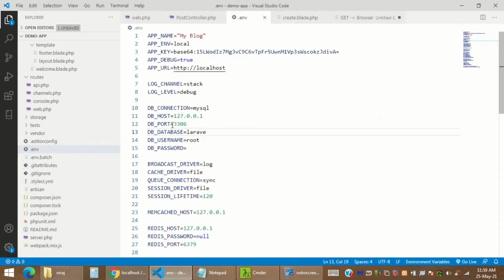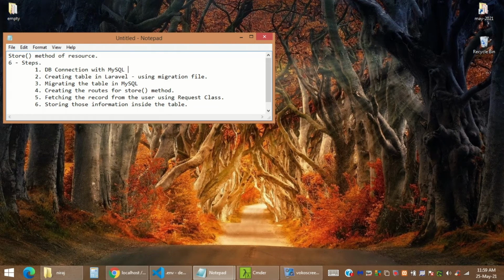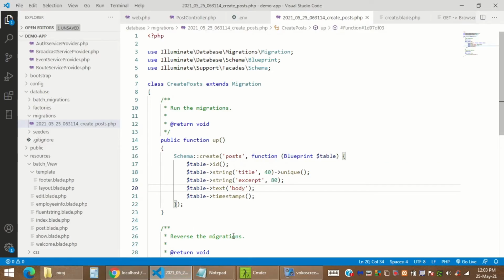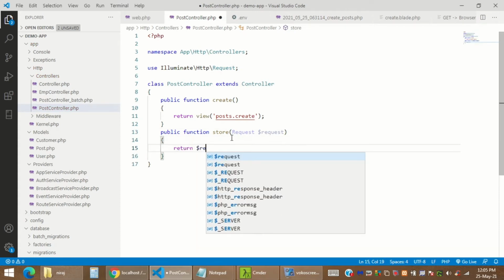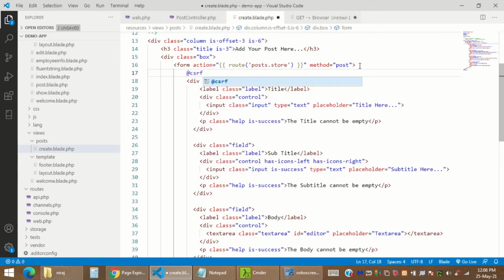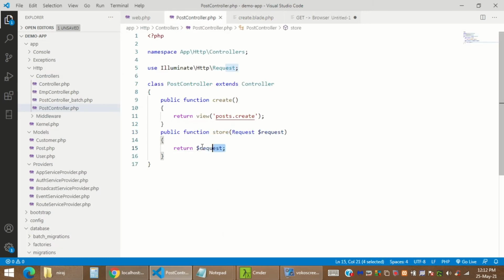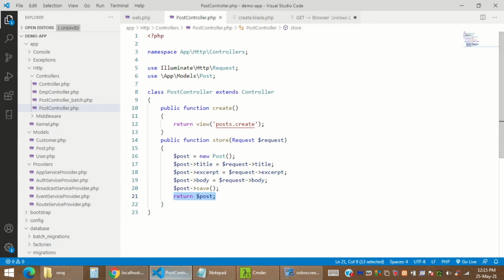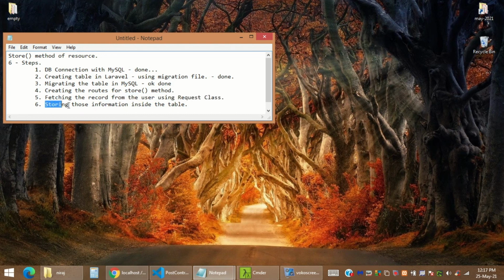9 Resource store method in Laravel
DB Connection with MySQL
Creating table in Laravel - using Migration File
Migrating table in MySQL using php artisan command.
Creating the routes for store() method.
Fetching the record from the user using Request Class.
Storing those information inside the table.